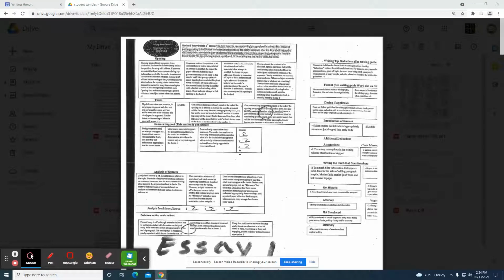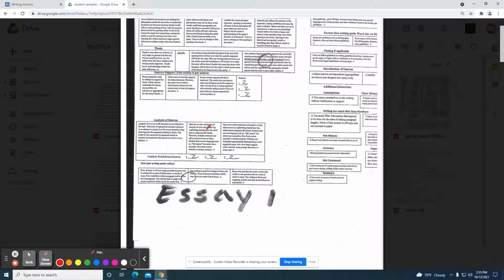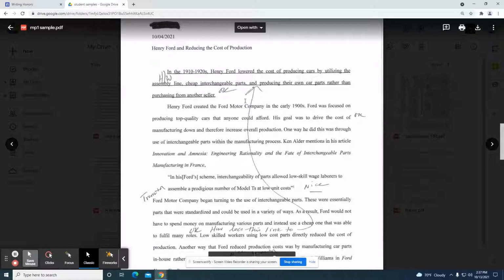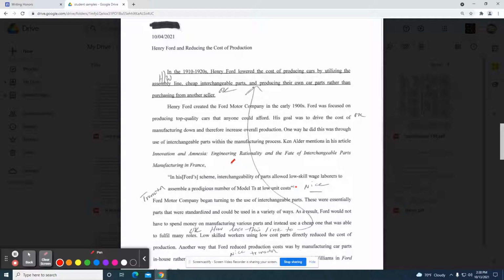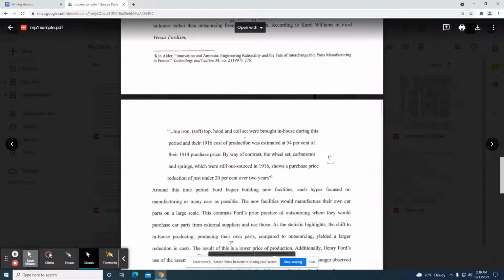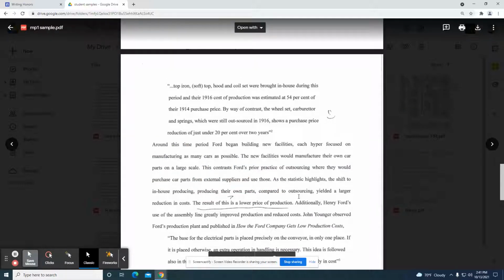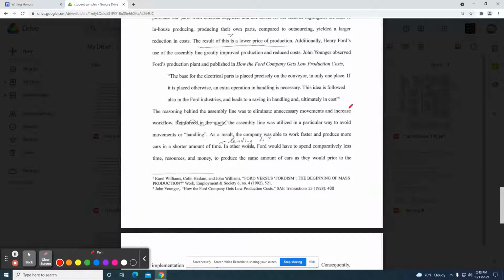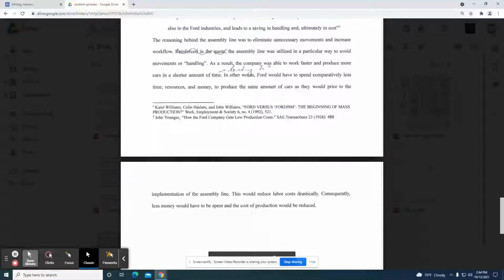MP 1 Essay Sample Read